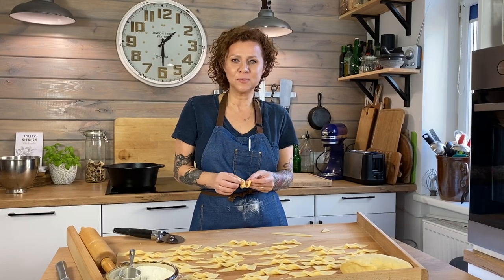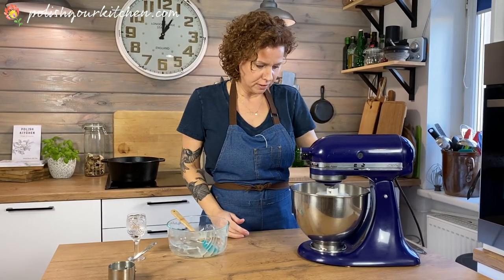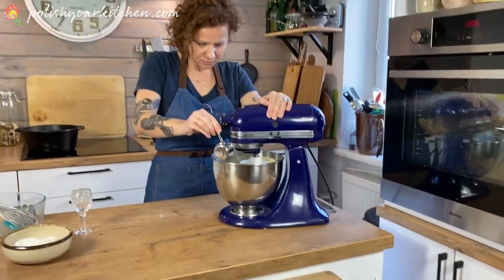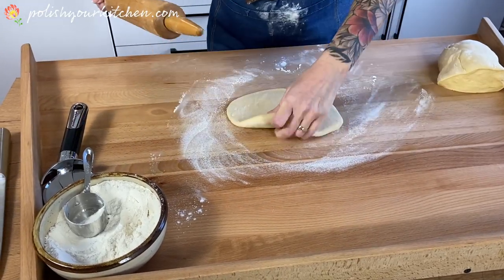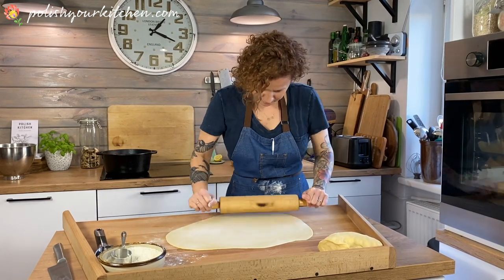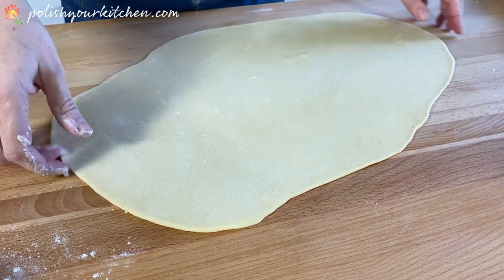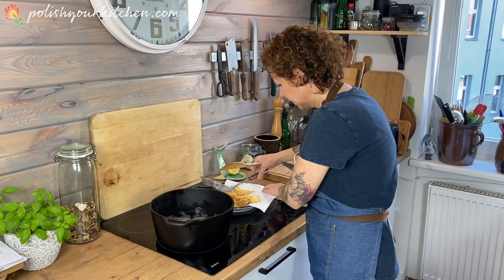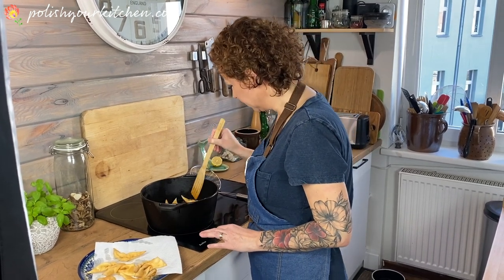Polish ANGEL WINGS/FAWORKI/CHRUŚCIKI; How to make Polish food by Polish Your Kitchen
poland cooking desserts Video by Polish Your Kitchen teaching you step-by-step how to make Polish angel wings / faworki / chrust / chruściki .

OTHER WAYS TO SUPPORT ME AND MY CHANNEL:
You may also choose to support my blog and my channel by donating a few bucks via PayPal Your support is greatly appreciated and allows me to create more recipes, more photography and more videos for your to enjoy.  Thank you kindly.